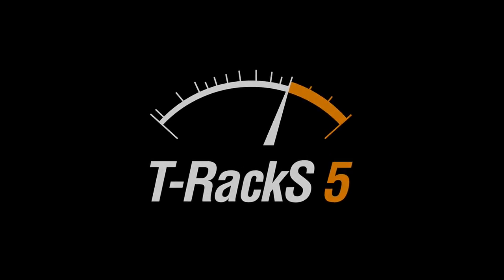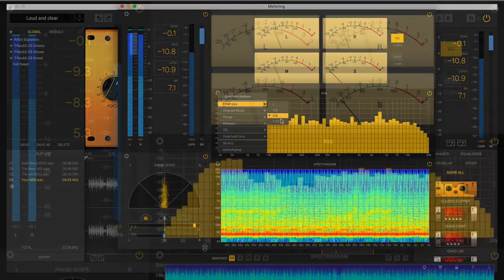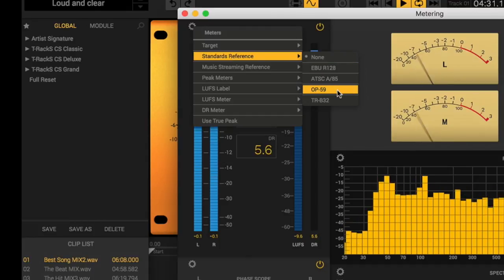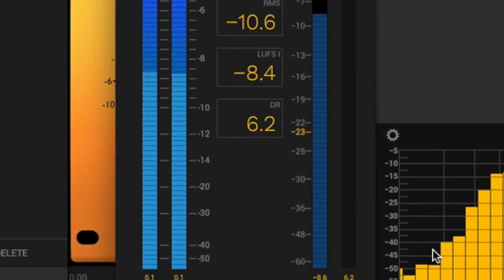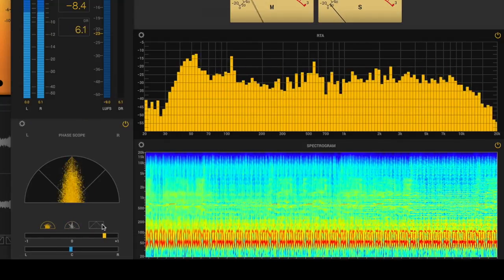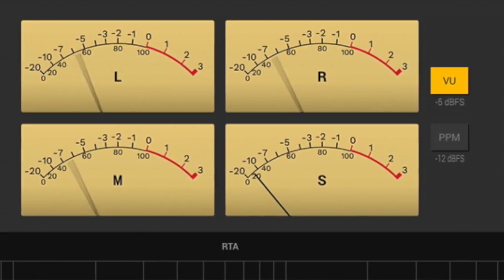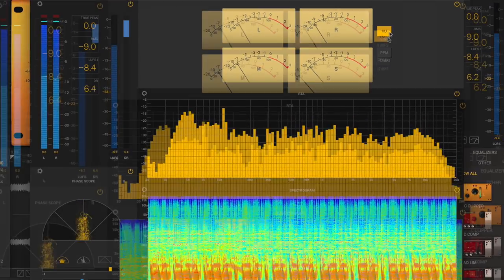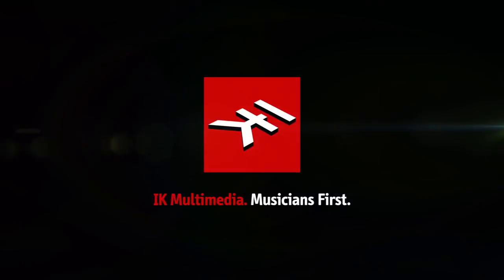T-RackS 5 Metering In-Depth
T-RackS 5 includes a comprehensive suite of metering tools – with a completely overhauled internal engine - that provides you with immediate and complete visual information about the content of your audio material, so you can easily achieve professional results that will meet the strictest broadcast compatibility standards and will always sound great.

The new precision loudness LUFS meter, compliant with all leading professional reference standards, gives you valuable information about the integrated, mid or short term loudness of the material you are working on, so you know right away you are producing a master that has the perfect loudness for music delivery or broadcasting.

Peak, RMS and Dynamic Range meters give you useful information about the “crest factor” and dynamic response of your mixes. This way you can decide whether you want to go for a more compressed sound or a more dynamic one while still retaining the emotional impact of your songs.

The spectrogram, the real-time analyzer, the phase and correlation meters will also help you visually spot frequency imbalances and phase problems you might need to address before printing your masters for both digital and physical distribution.

M/S meters too will help you gather information about the relations between the mono and the stereo content of a track in terms of “overall energy”, so you can choose whether to go for a more widespread or in-your-face kind of sound.

Additionally, T-RackS 5’s new metering section can be launched as a separate floating window, like on a secondary screen, to let you keep an eye on levels while you focus on sound processing.